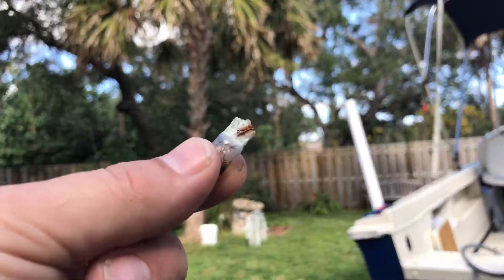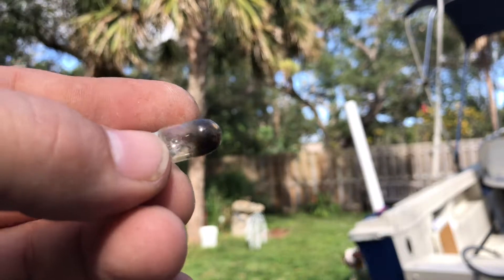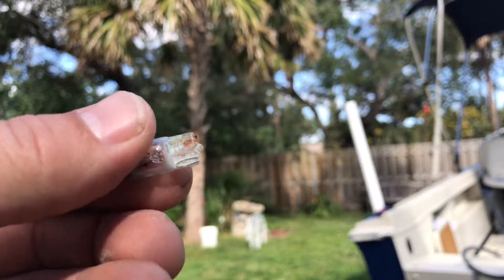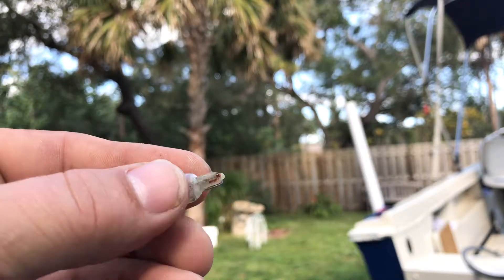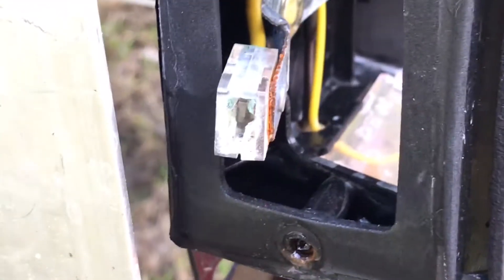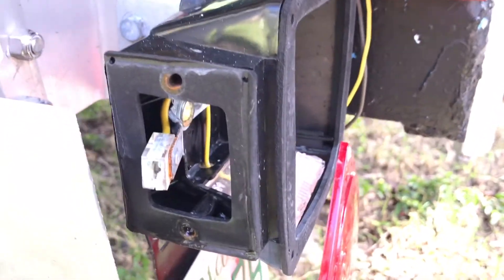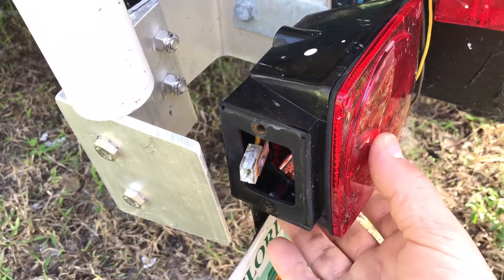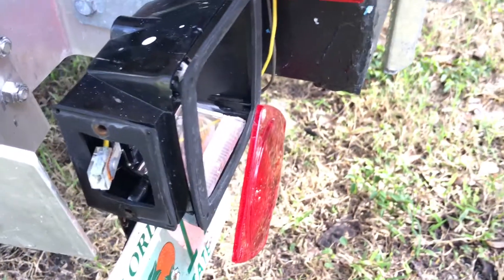Boat trailer lights 02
Boat trailer lights submersible suck.